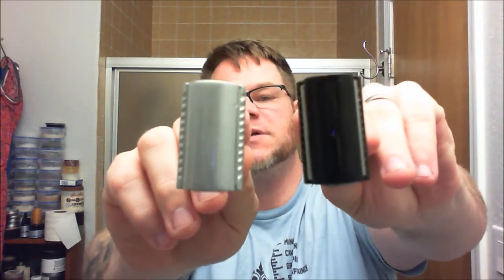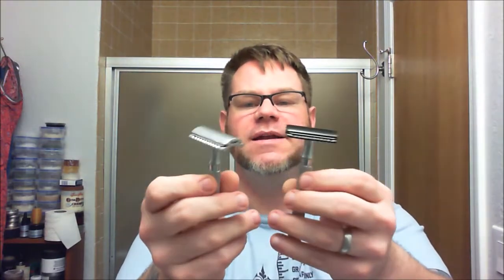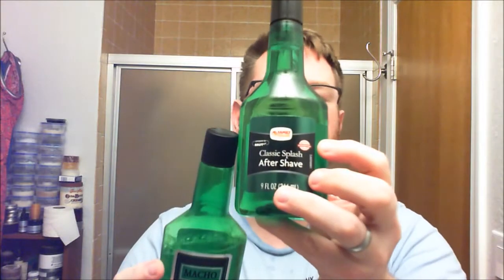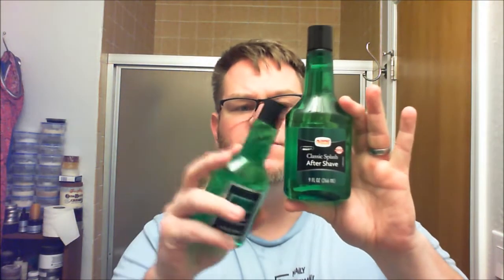Blade vs. Blade Ep15 Trig Silver Edge vs. Asco Super Stainless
Two blades go head to head: Trig Silver Edge vs. Asco Super Stainless
Which blade is the better blade for my face?

See them face off over a field of K Shave Worx - Recurve

Razors: Heads Black and Silver heads for my lightsaber razors